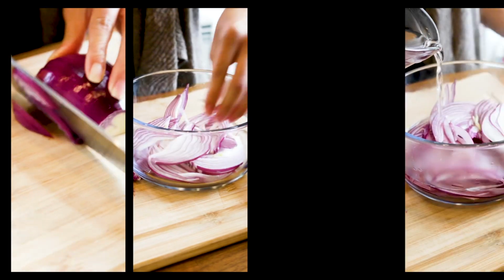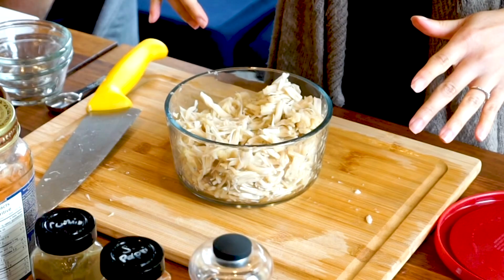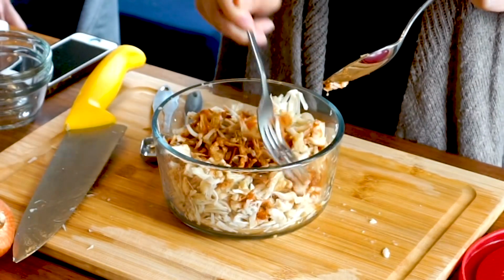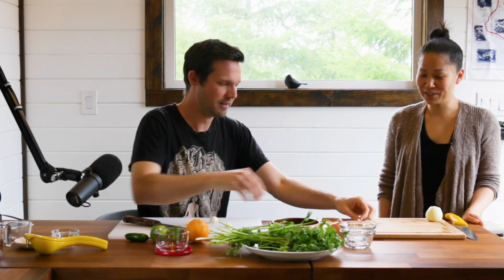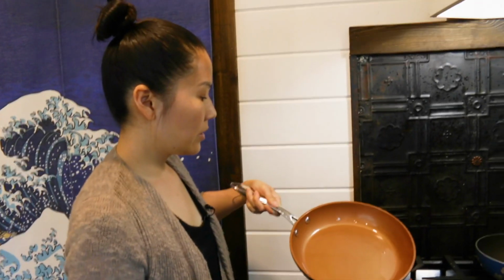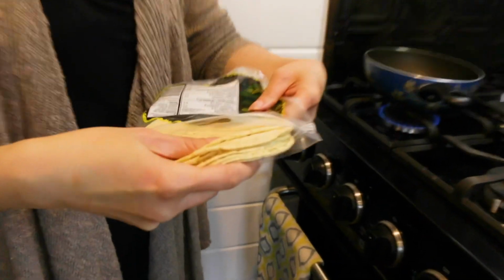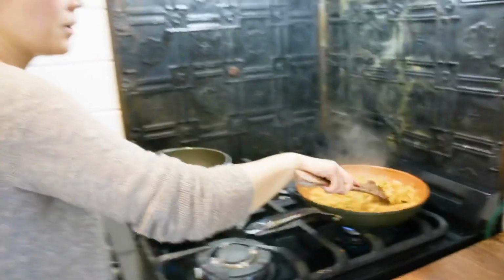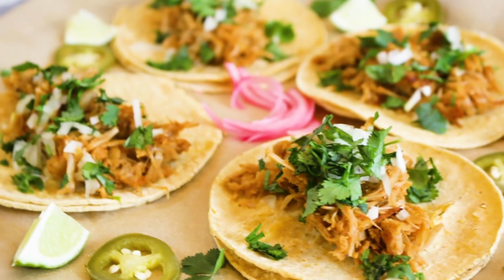Delicious Vegan Street Taco Recipe (Tastes Just Like Real Carnitas!)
Going vegan can mean giving up some of your favorite foods... that's why at Hella Phat Vegan we like to make the dishes we miss, just without the meat! Enter this delicious vegan street taco recipe, which will literally BLOW YOUR MIND... it tastes just like Carnitas, you won't believe it!